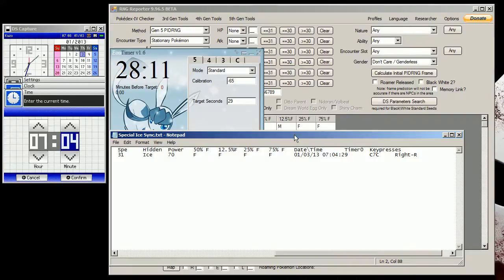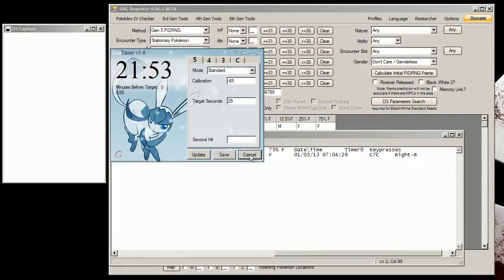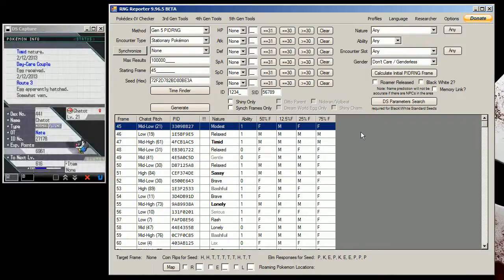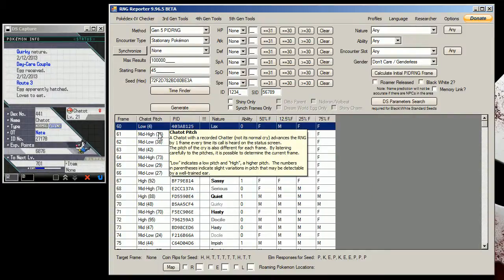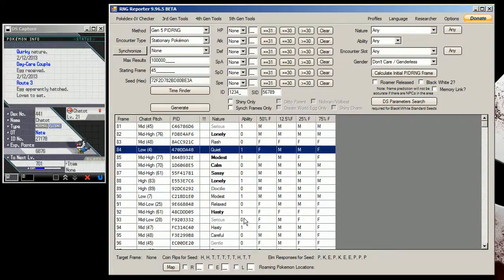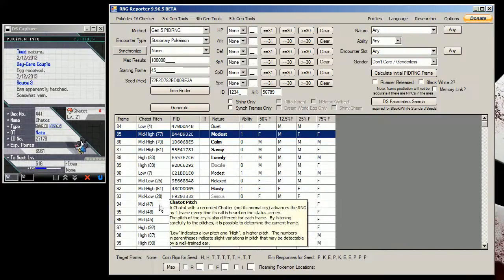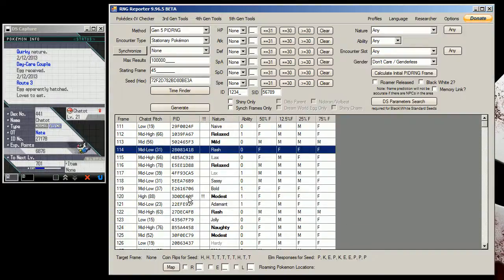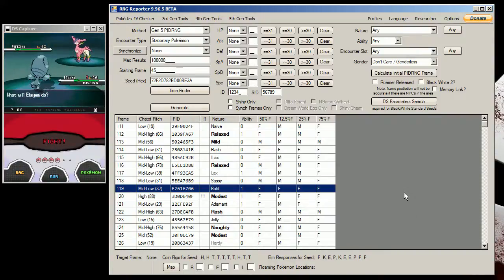5th Gen RNG Guide: Stationary Pokemon Abuse